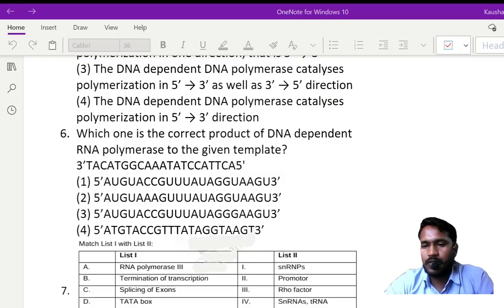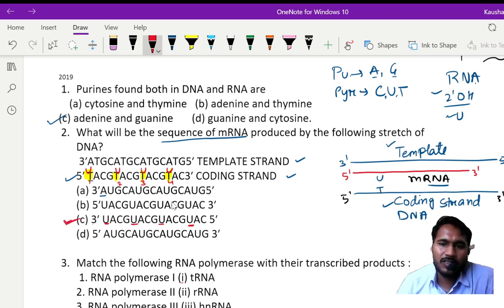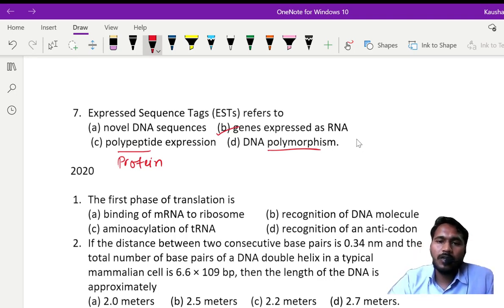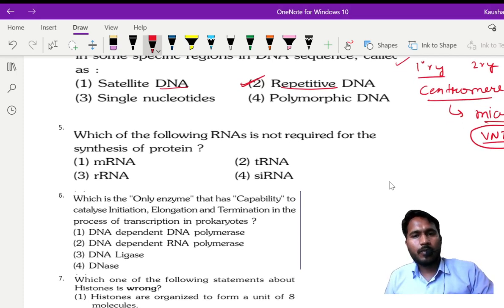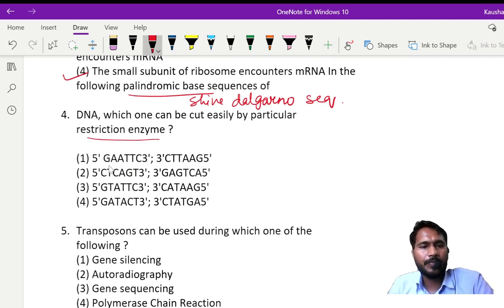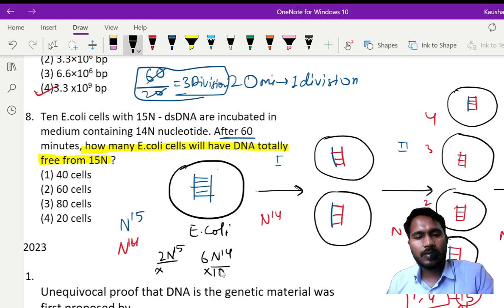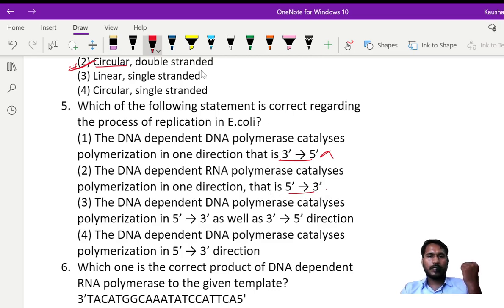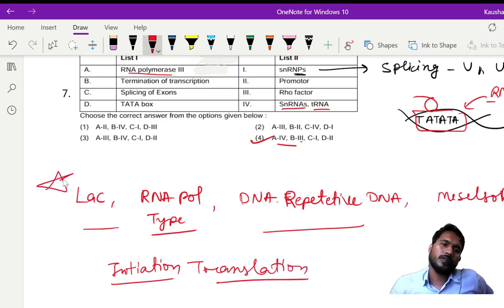Molecular basis of Inheritance PYQ || 2025 Important topic/ Questions